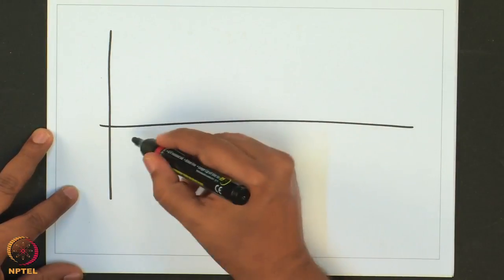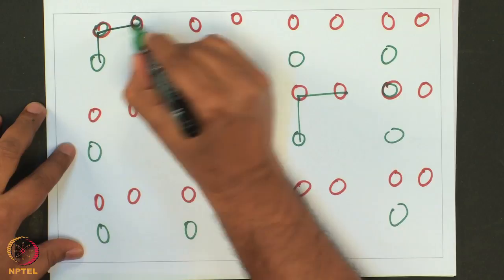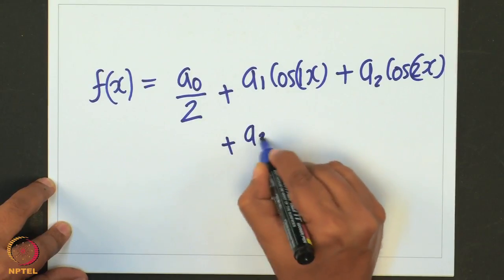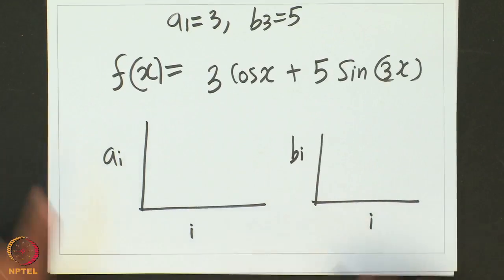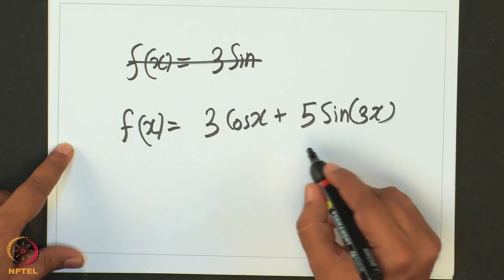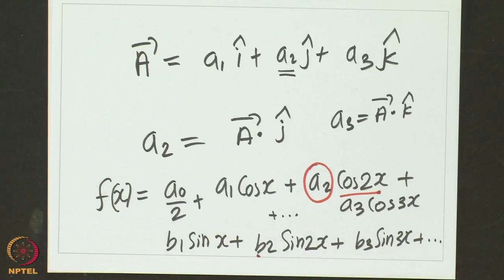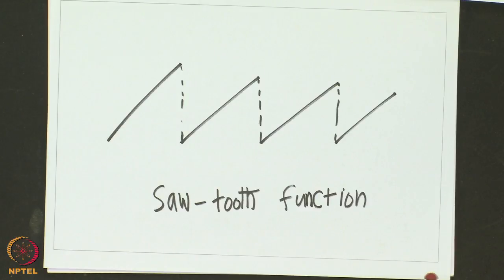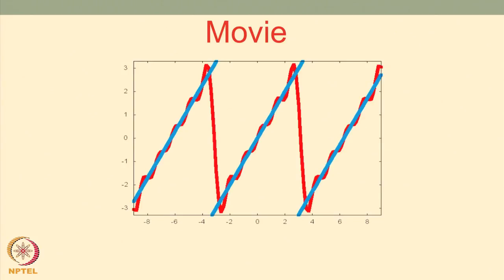Week 7 - Lecture 32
Fourier Series : Part I